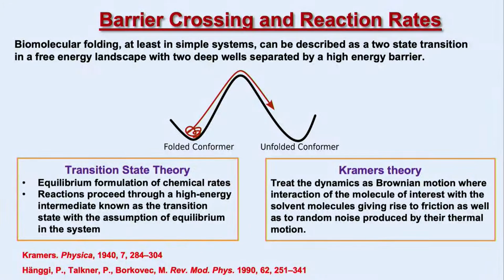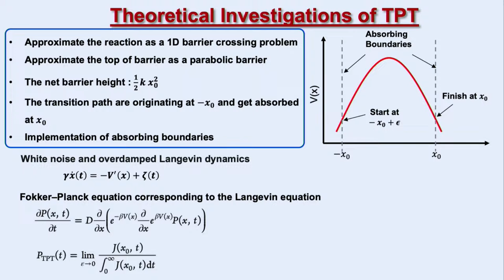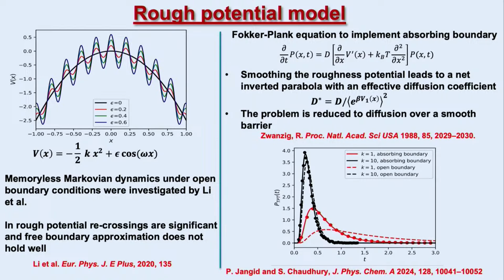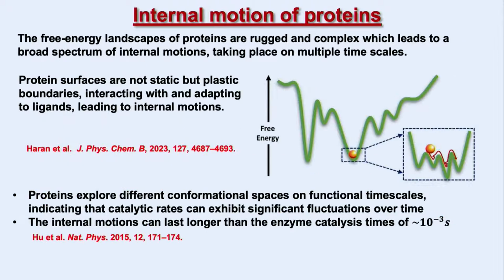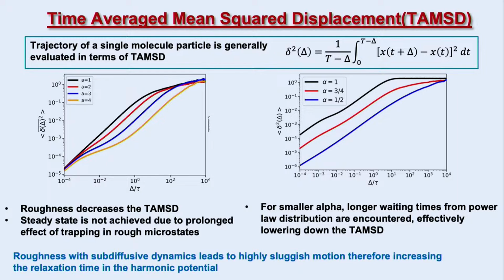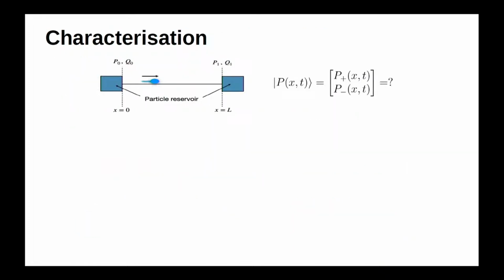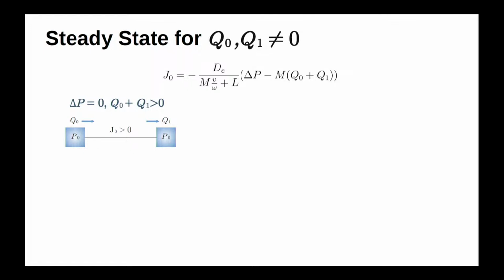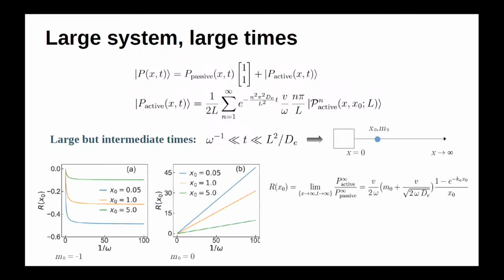Frontiers in Non-Equilibrium Physics (FNEP)